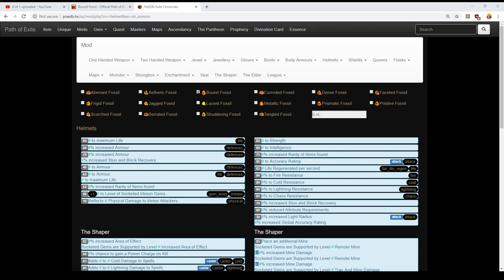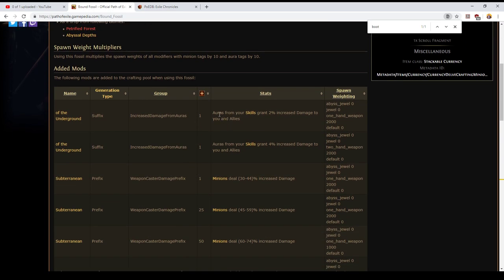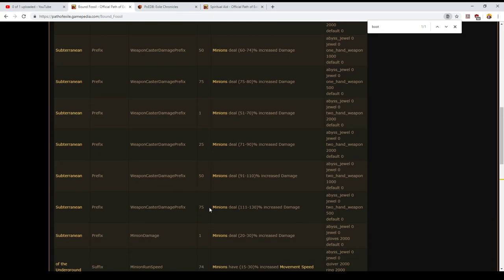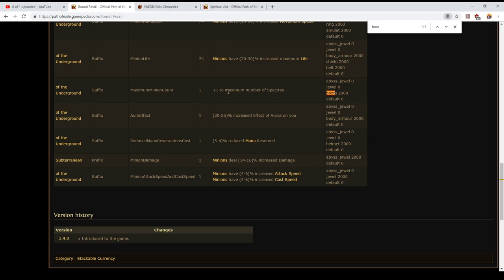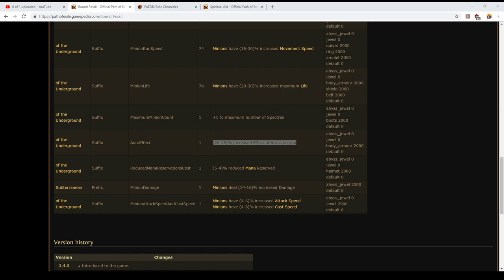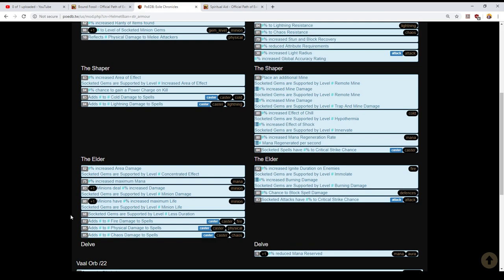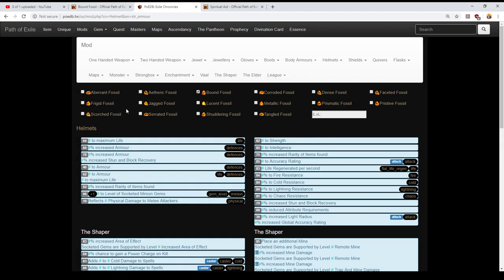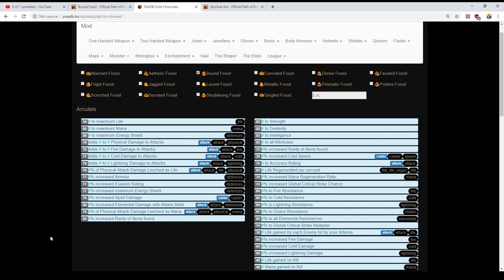Path of Exile - A Guide To Crafting With Bound Fossils - Current as of Legion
Best on Elder helms, any body armours and (for some niches) jewels and one-handed weapons, this video goes into deep detail on crafting with one of the most underused fossil types in PoE.